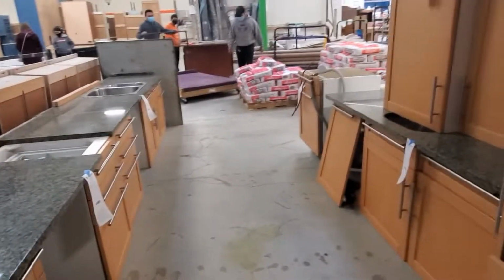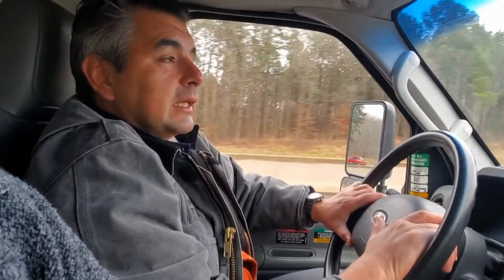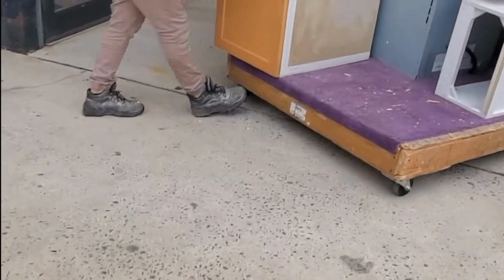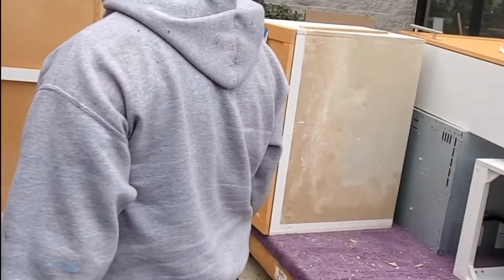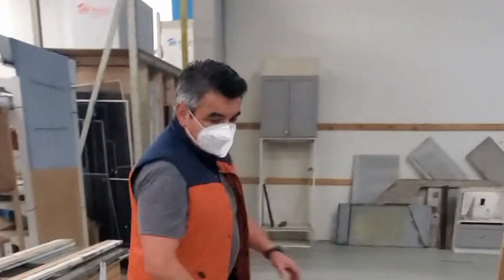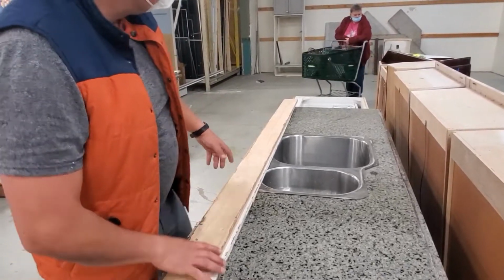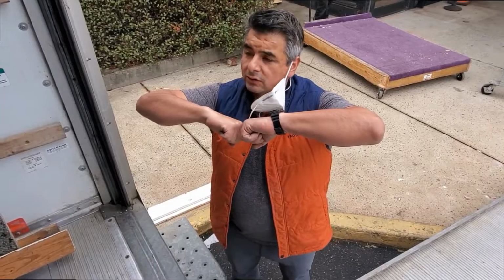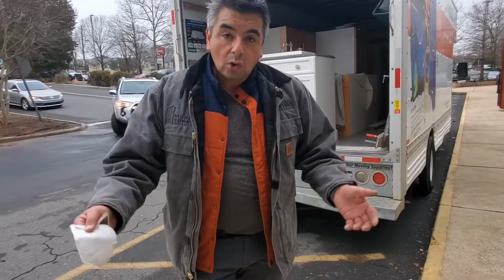SECRET PLACE TO SAVE A LOT OF MONEY!!!😉🤑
If you want to remodel your kitchen or you are fixing a house to sell, I am going to tell you a secret that will help you save a lot of money on your drawers and cabinets.

I hope this video helps you and that you save a lot of money!!